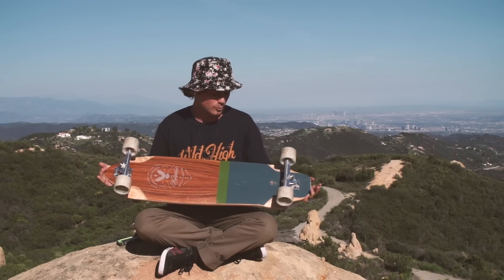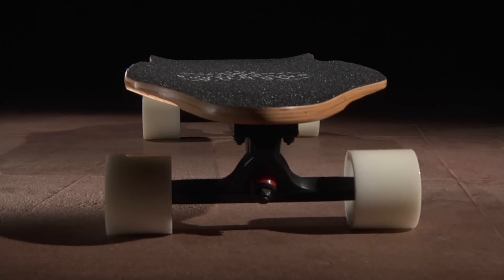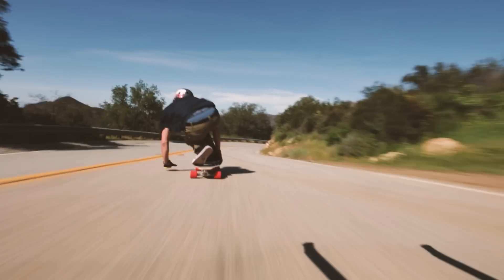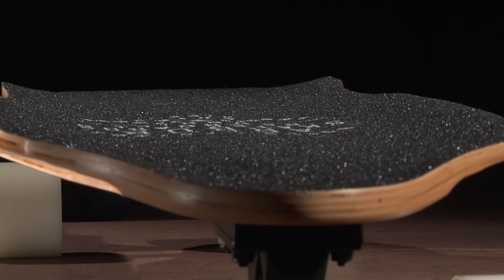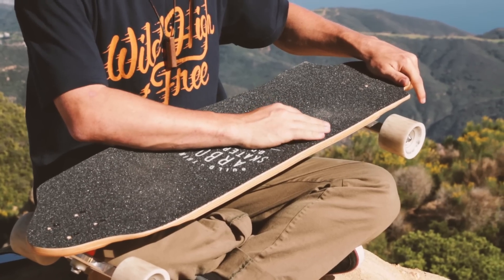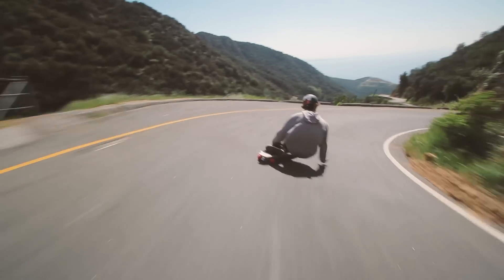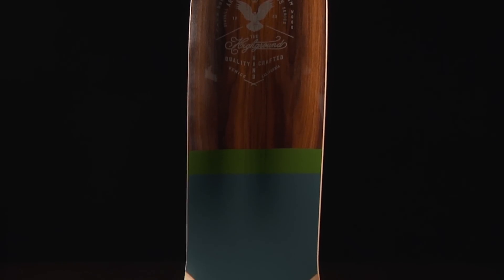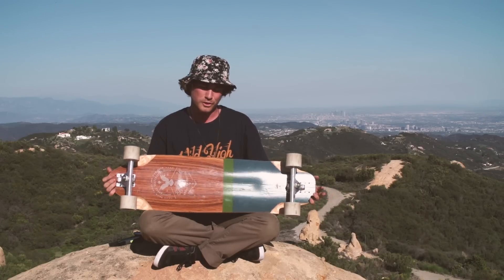Arbor Skateboards :: 2015 Product Profiles - Tom and the Highground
The Highground is a tapered topmount that was designed to be a force on the racecourse; a speedboard that features a range of wheelbase positions, unique concave shaping techniques, and carefully placed flares that provide leverage points, and keep you locked in.

L: 36.00" W: 10.00" WB: 26.50" - 29.00"

Rider: Tom Flinchbaugh
Film/Edit: Jack Boston